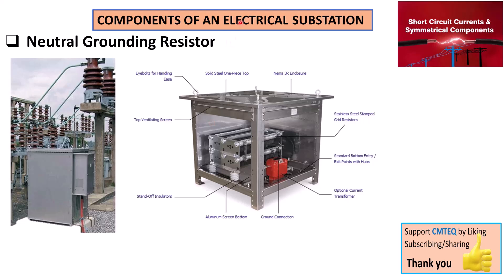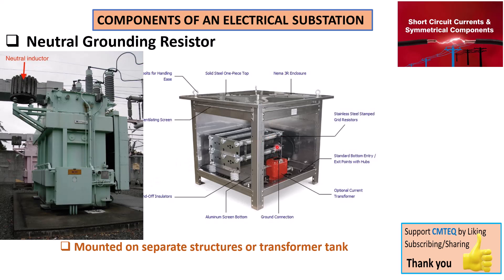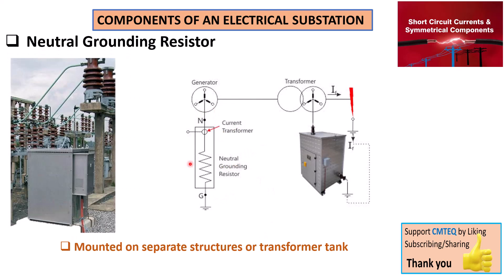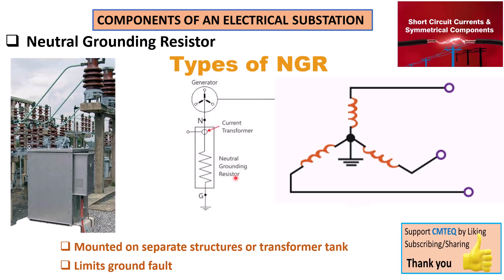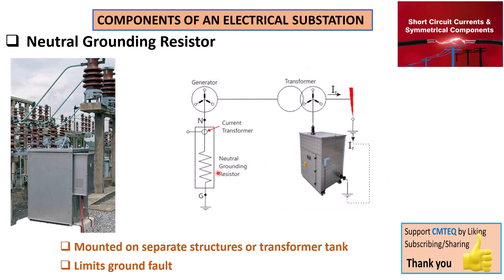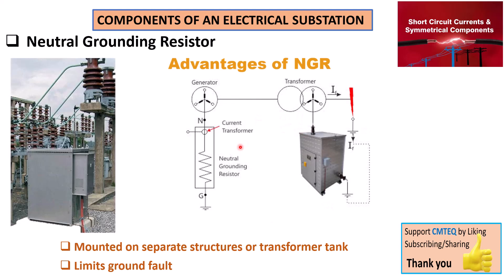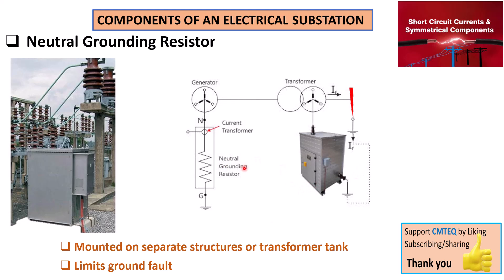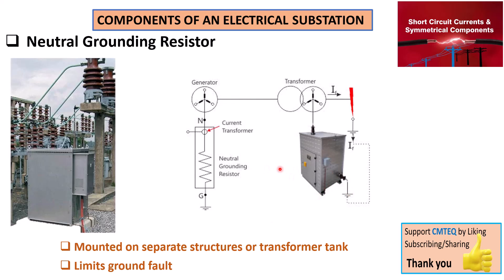10. Substation Components - Earth Neutral Grounding Resistor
Power system neutral grounding found in Substation installation is a crucial aspect of electrical distribution and transmission systems, providing safety, reliability, and operational stability.  In this tutorial I briefly discuss its main purpose and the different types of neutral grounding NGR.

Power system neutral grounding is essential for maintaining the safety, reliability, and stability of electrical distribution and transmission systems, protecting equipment, personnel, and the public from the harmful effects of electrical faults.

Explore the essential role of Earth Neutral Grounding Resistors (NGRs) in electrical substations with our detailed guide. NGRs are crucial for enhancing the safety and reliability of power systems by limiting fault currents and preventing equipment damage. Whether you're an electrical engineer, a student, or simply interested in power systems, this video provides a comprehensive explanation of NGRs, their types, functions, and importance in substations.

🔧 What You’ll Learn:
Introduction to Earth Neutral Grounding Resistors (NGR)
Functions and Importance of NGRs in Substations
Different Types of NGRs
Working Principle of NGRs
Installation and Maintenance Tips

📌 Key Topics Covered:
Overview of Substation Components
What are Earth Neutral Grounding Resistors (NGR)?
Types of Neutral Grounding Resistors: Low-Resistance and High-Resistance
How NGRs Work
Installation and Maintenance Best Practices

Introduction to Substation Design
How Transformers Work in Electrical Substations
Power System Protection Basics

✦ Substation Components Explained: Design & Applications